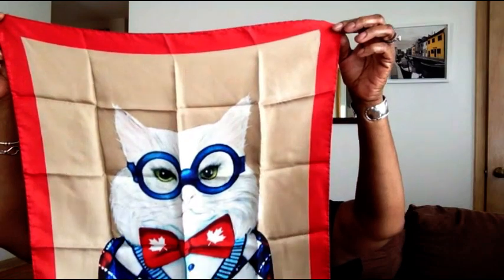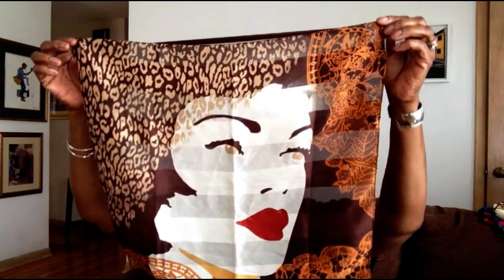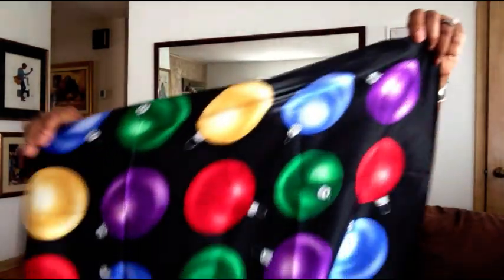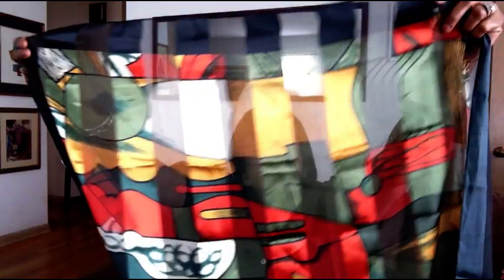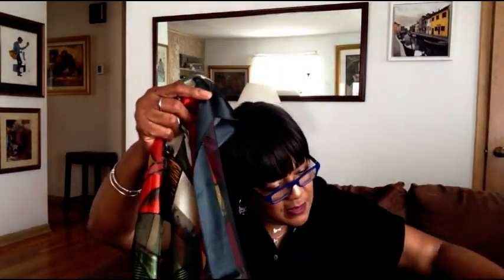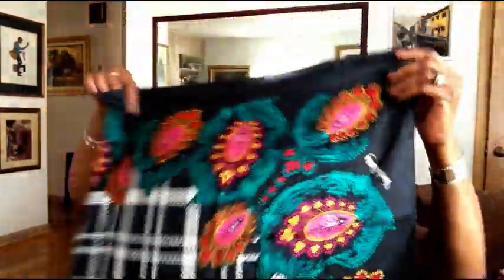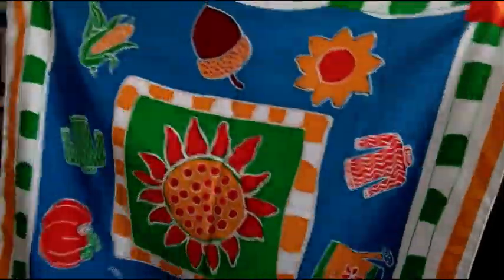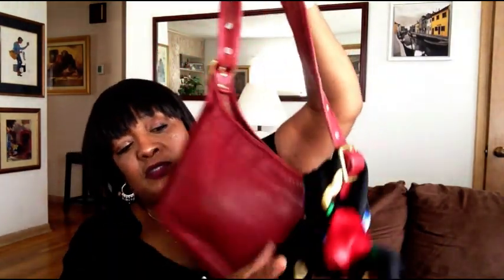TAKE A PEEK AT A PORTION OF MY SCARF COLLECTION - THRIFT HAUL